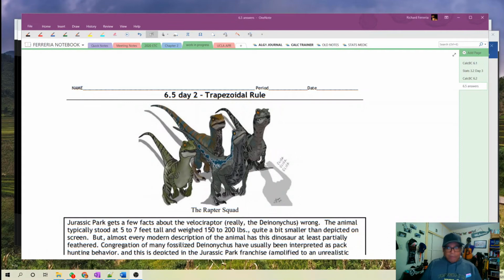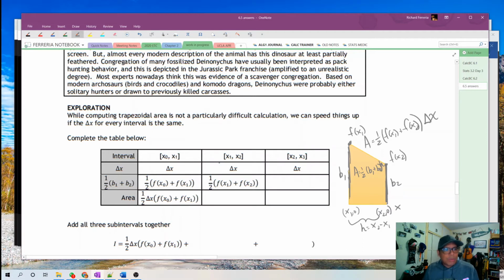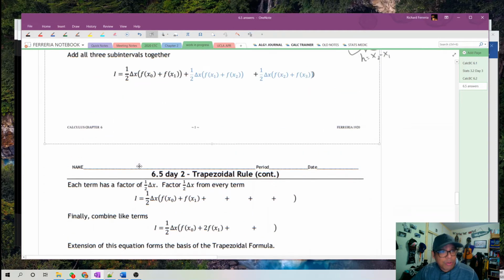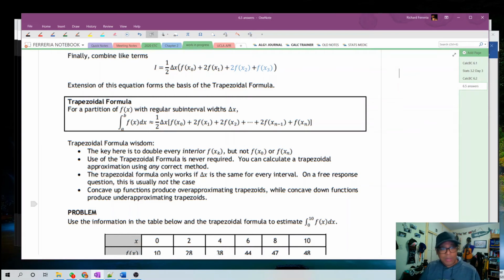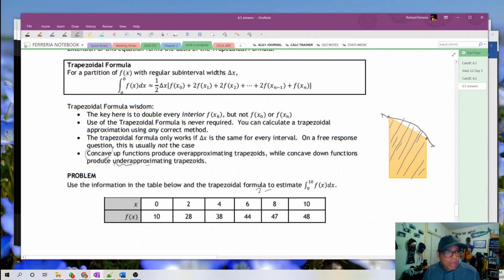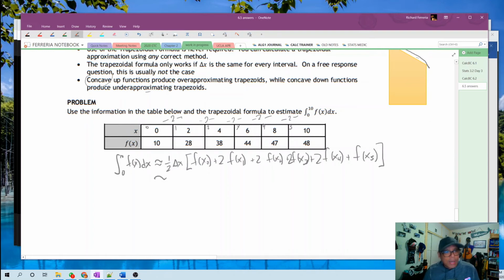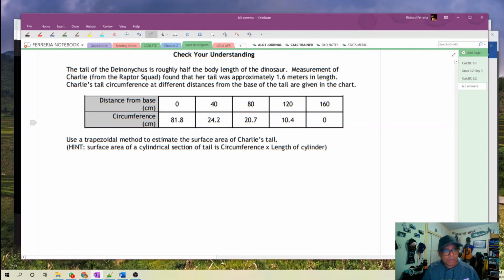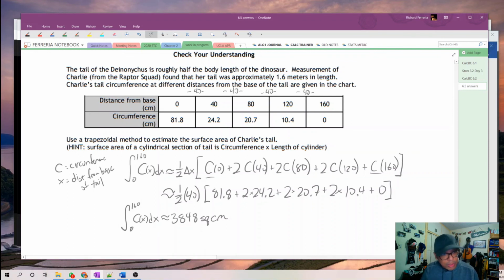Calculus Trainer 6.5 day 2 - The Trapezoidal Approximation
Trapezoidal Approximations
The Trapezoidal Rule Formula
Integral Calculus
Estimating Integrals